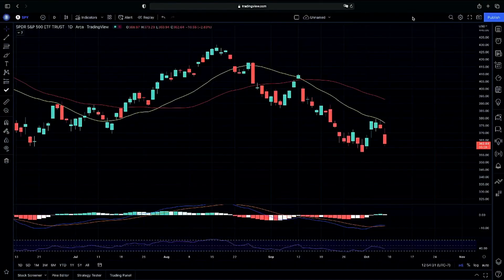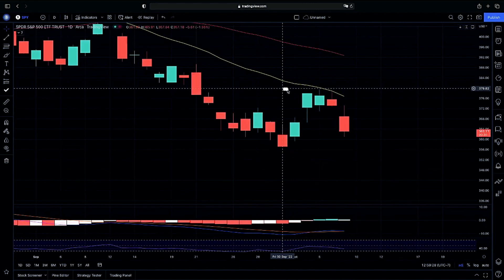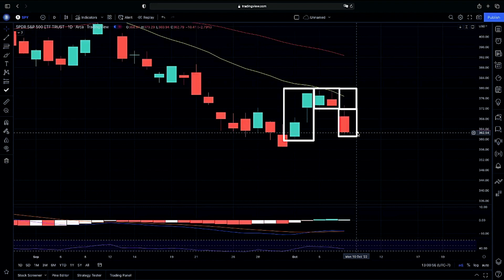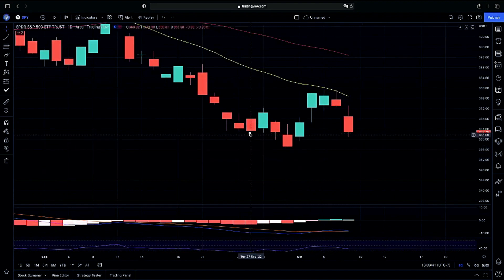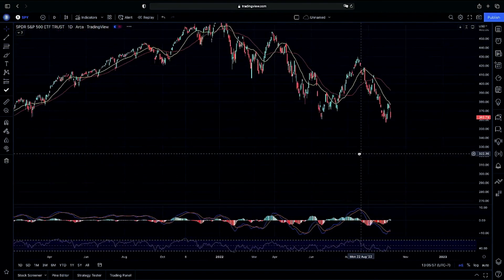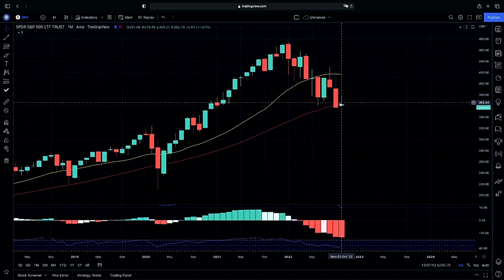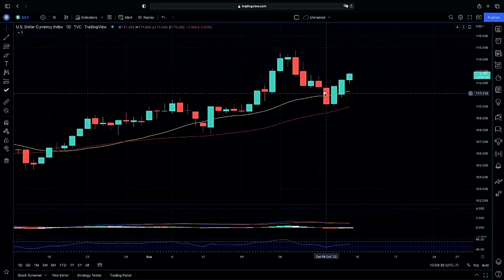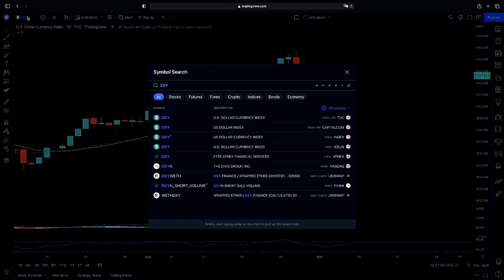⚠️ 𝐒𝐭𝐨𝐜𝐤 𝐌𝐚𝐫𝐤𝐞𝐭 𝐔𝐩𝐝𝐚𝐭𝐞 | CPI NEXT THURSDAY!| SPY S&P 500 Stock Chart Technical Analysis!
Ticker in this video: $SPY